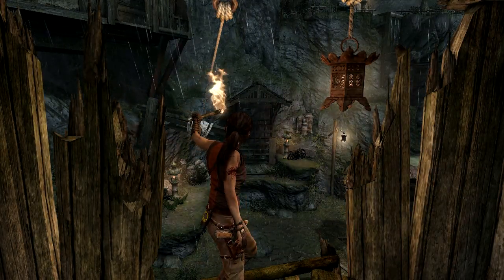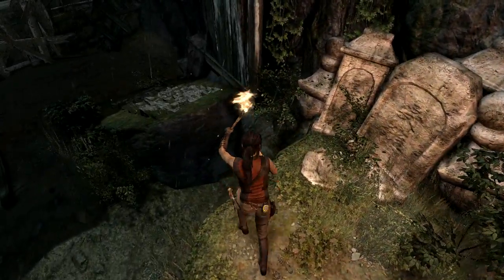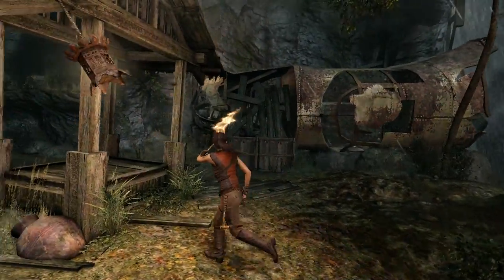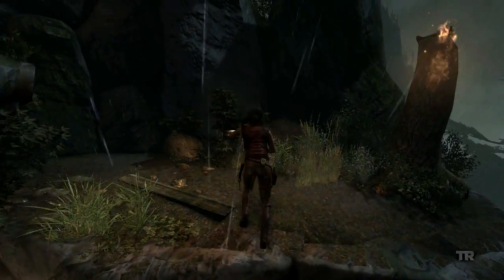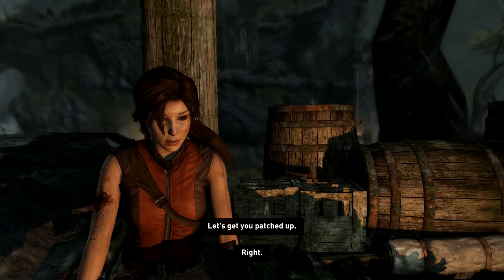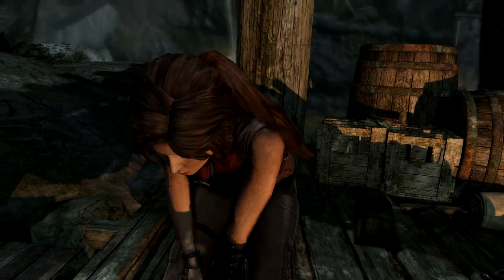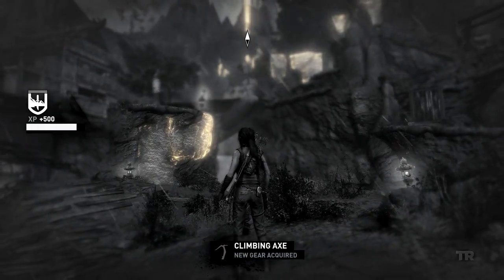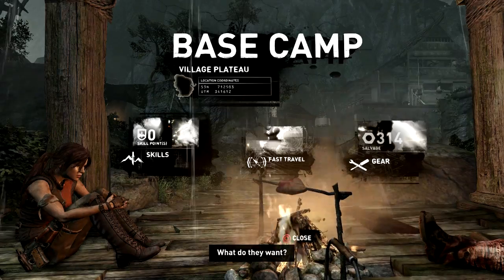Let's Play Tomb Raider 2013 Part 5 - The Grey